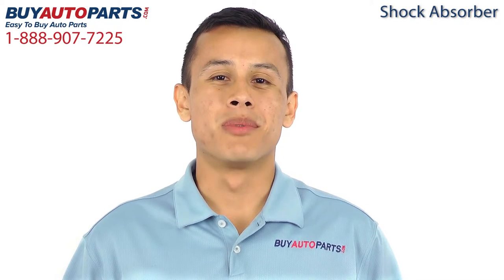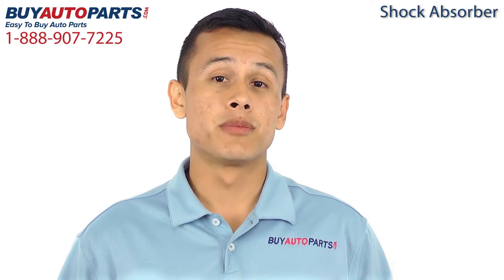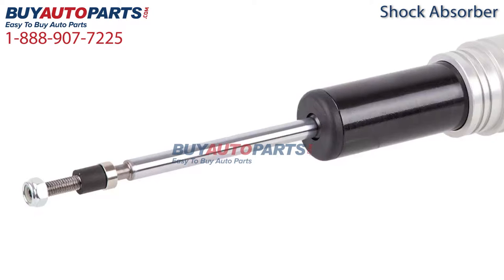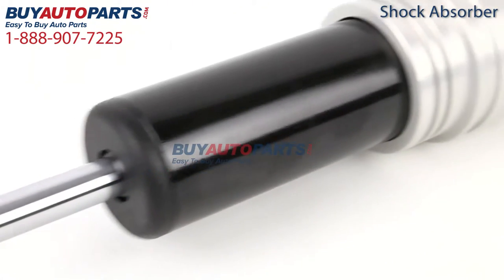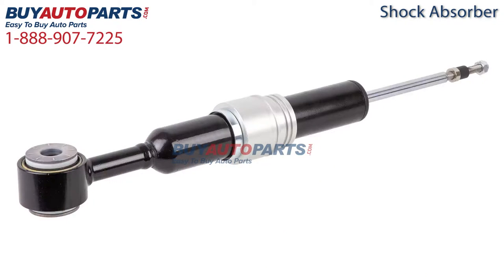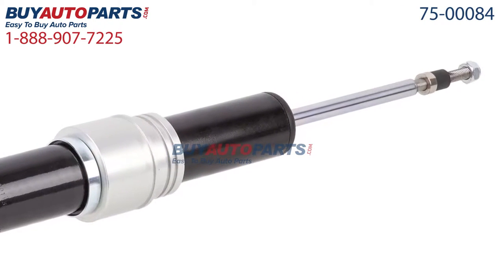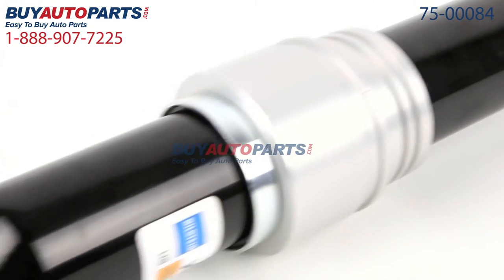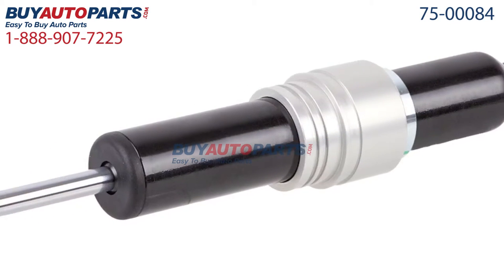Shock Absorber from BuyAutoParts.com - Part# 75-00084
This is a guaranteed fit replacement Shock Absorber from BuyAutoParts. This Shock Absorber fits various 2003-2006 Ford and Lincoln vehicles.

This Shock Absorber and all of our parts ship for free and come with the support of our American auto parts specialists who are here to assist you at . Click to place your order with confidence now or give us a call if you have any questions.